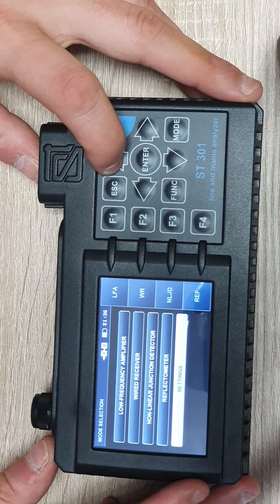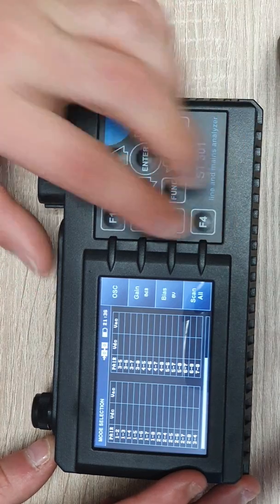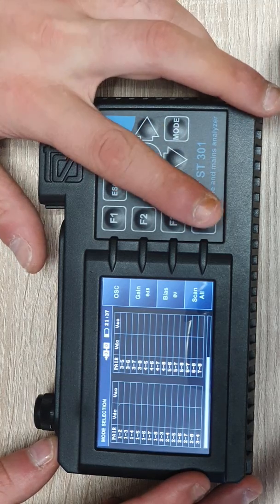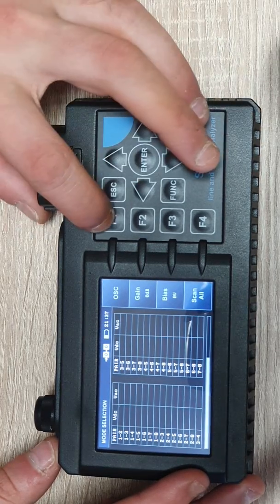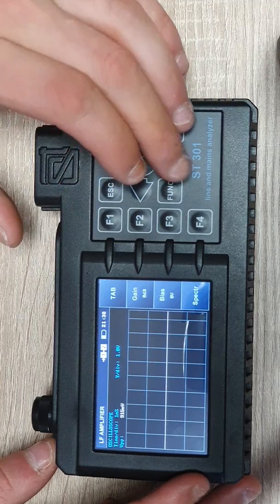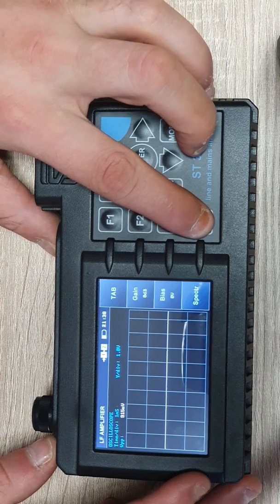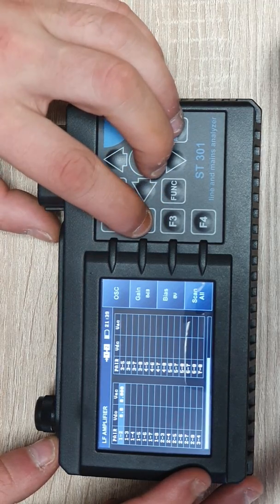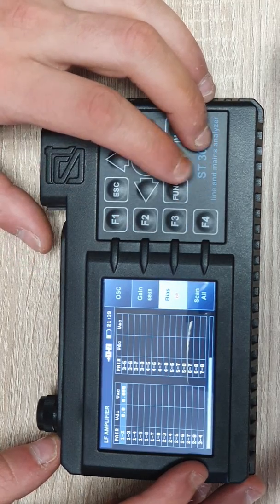ST-301"SPIDER" introduction part 3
Part 3 of the reviewof the device ST-301"SPIDER".